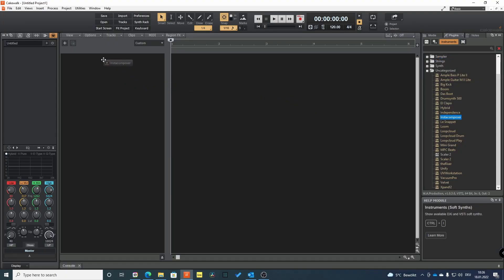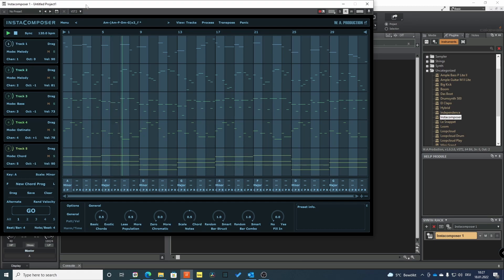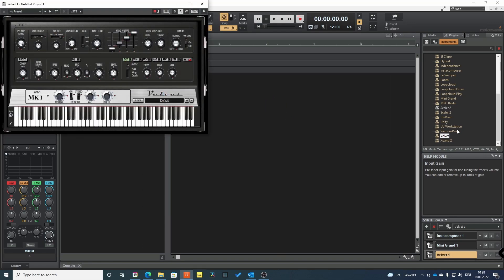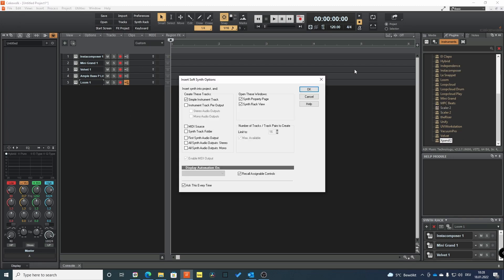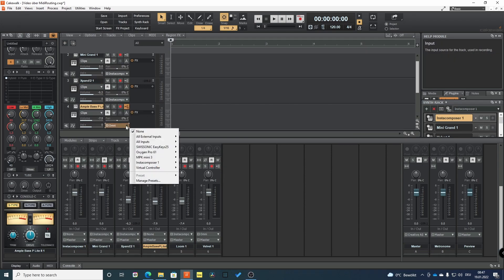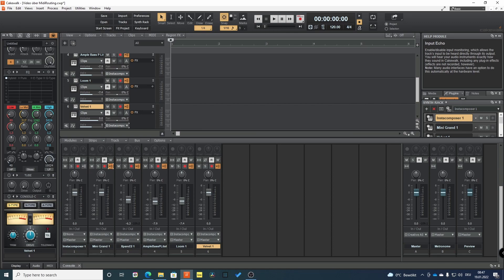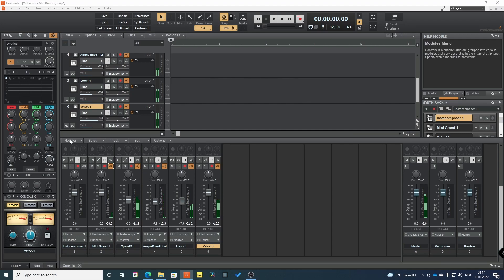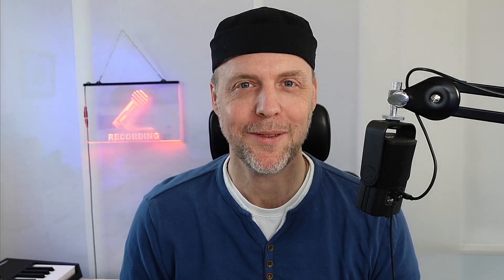InstaComposer – MIDI Routing in Cakewalk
InstaComposer helps you to create your next masterpiece. If you can get it to work that is. In this video I show how to make it work in Cakewalk (which is completely free)